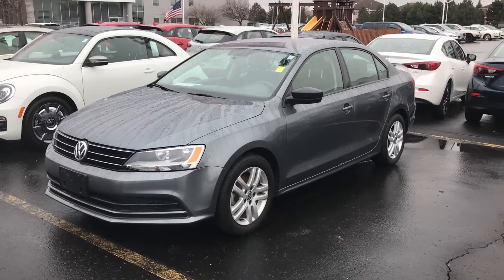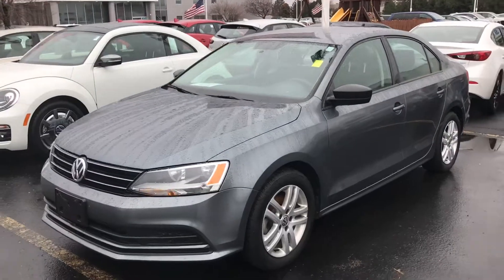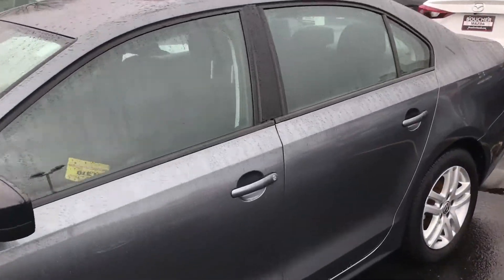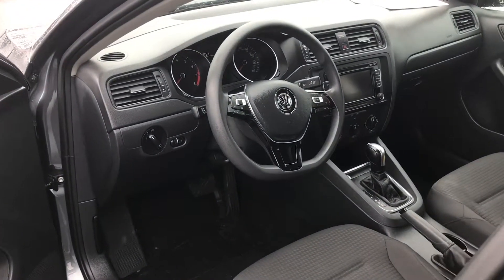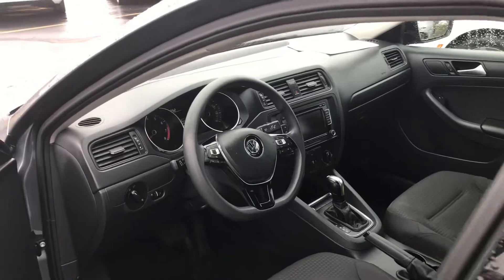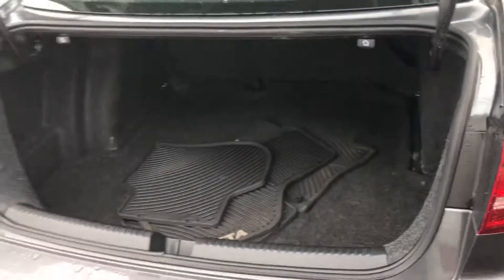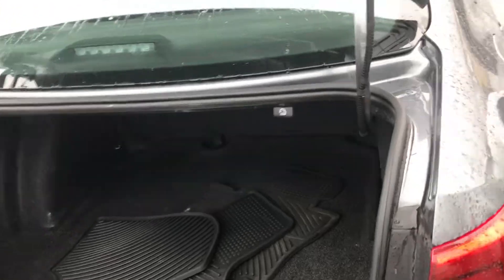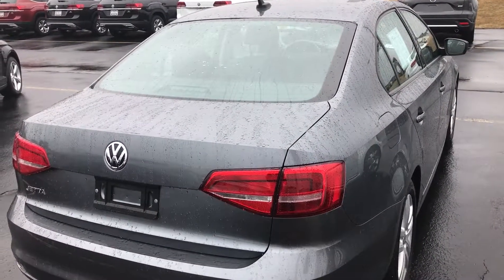P11842 2015 VW Jetta Boucher Imports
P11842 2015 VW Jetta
Nick Schouten
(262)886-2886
Bouchervw.com